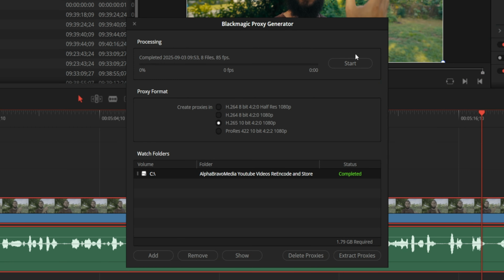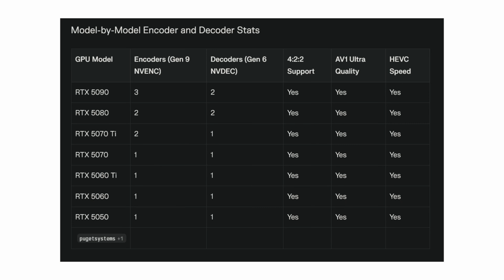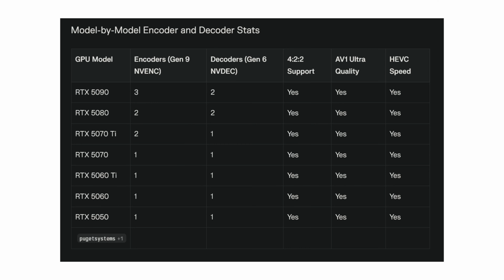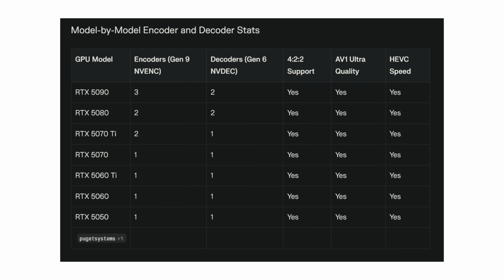Why Your Powerful Computer Chokes on 4K Video (& How to Stop It)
Tired of a laggy timeline? Your high-quality 4:2:2 10-bit footage might be the culprit! Here’s the fastest way to fix it and get back to smooth editing.

0:00 The Real Reason Your Timeline is Lagging
1:00 Intermediate vs. Compressed Codecs Explained
3:00 How to Choose Your Proxy Format: ProRes vs. H.265
4:00 The FASTEST Proxy Method for Most PCs (Using Your GPU!)
5:00 RTX 50-Series GPU Breakdown: Which One is Right for You?
7:00 Final Workflow Tips & Conclusion

I offer one-on-one consulting to help you critique and improve your business's user experience, marketing, and media production. Let's build something great, ethically and effectively.